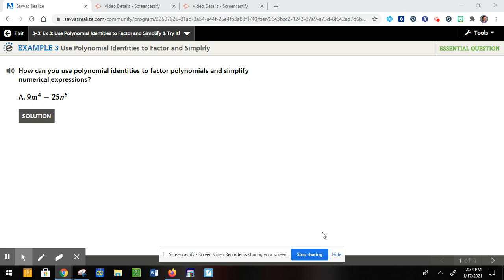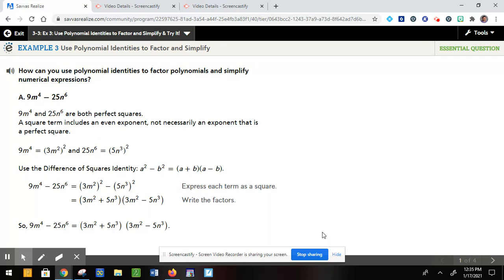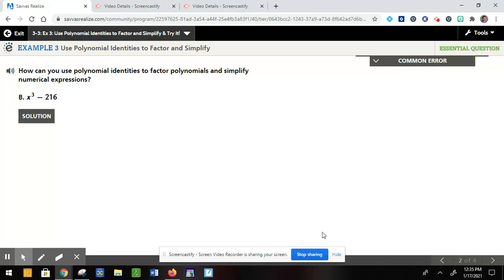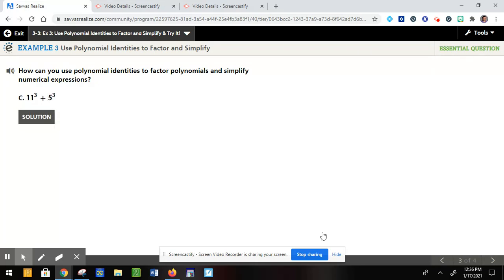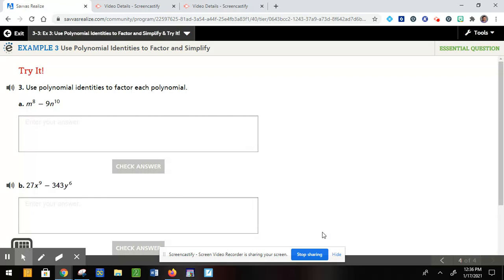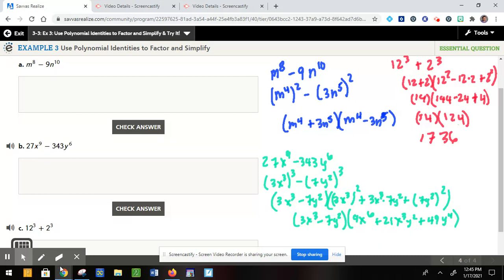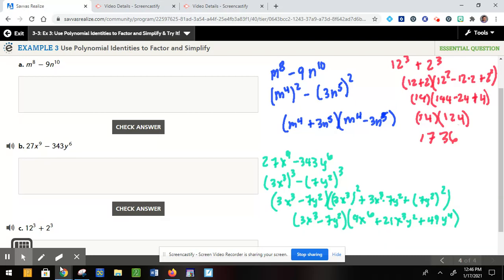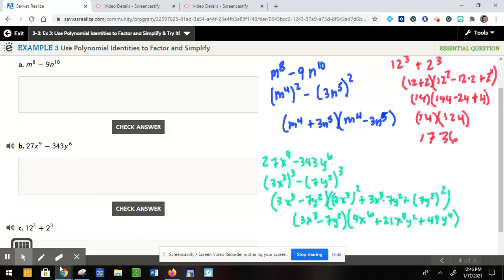Savini - Algebra 2 - 3.3 Notes - #3